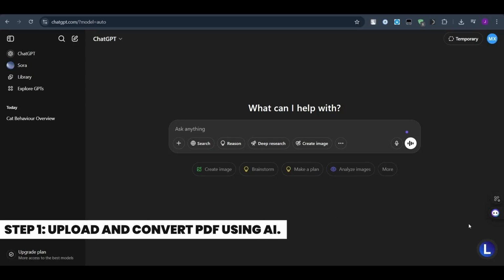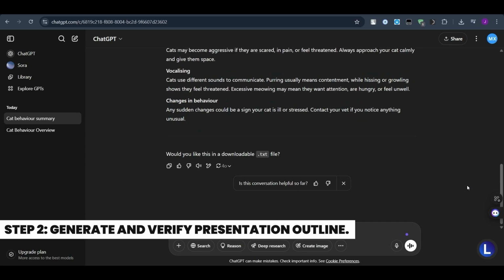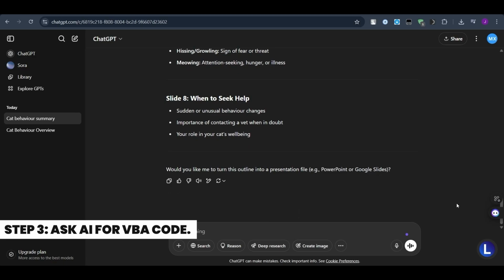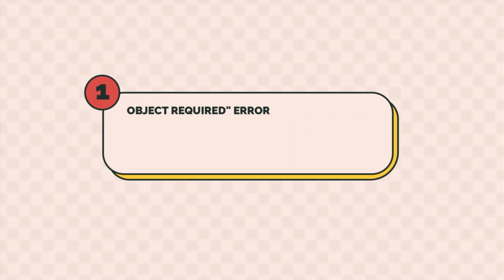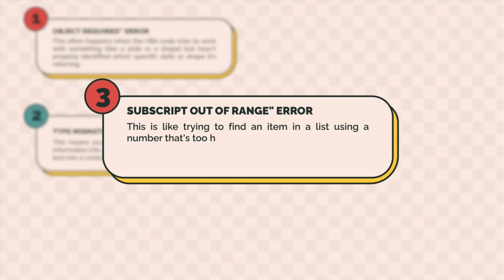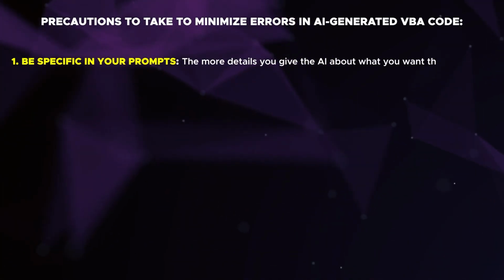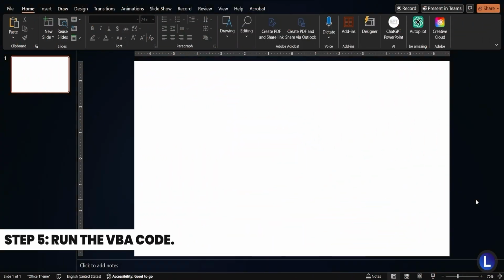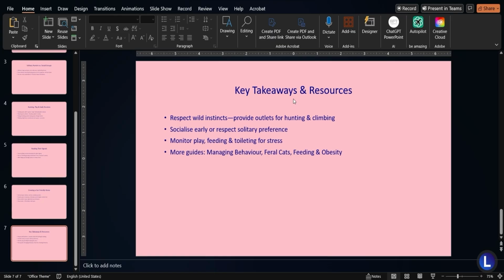Say Goodbye to Manual Conversions – AI & VBA Magic for Instant PDF to PowerPoint – Fast and Simple!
Convert PDFs to PowerPoint in No Time with AI & VBA – Fast and Effortless!

Struggling with copying content from PDFs into PowerPoint?

Learn how to automate the process using AI tools and VBA code for fast, accurate conversions – no formatting headaches, no manual work. Perfect for professionals, students, and presenters on the go!

✅ Time-saving automation • Accurate formatting • Beginner-friendly steps

00:00 Introduction
00:22 Upload and convert PDF using AI
01:08 Generate and verify presentation outline
01:46 Ask AI for the VBA code
02:27 Common VBA code errors and AI code warnings
02:45 How to Fix These Errors
03:47 Precautions to minimize errors
05:00 Run the VBA code
05:14 Presentation creation, out of the PDF. (Final Output)